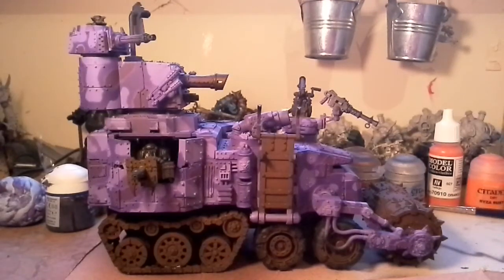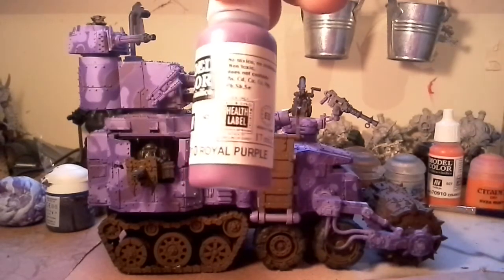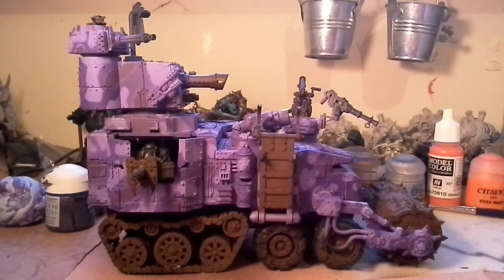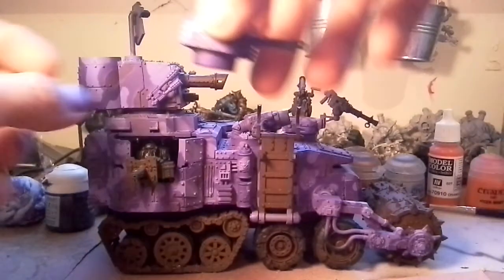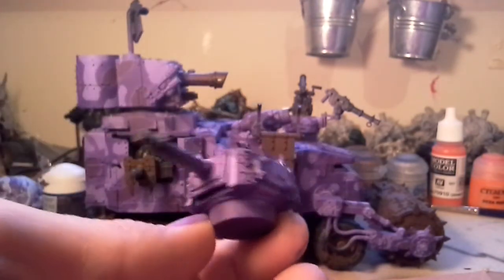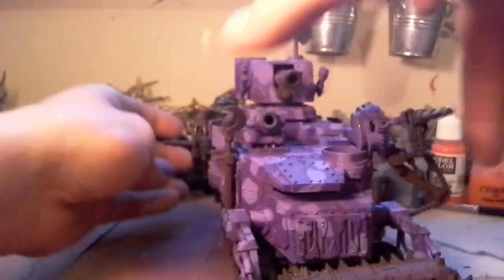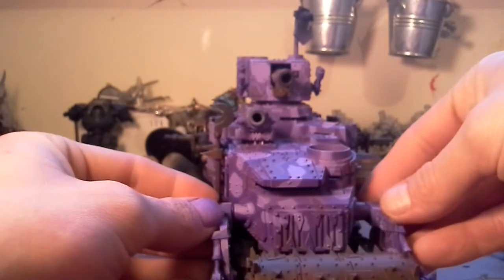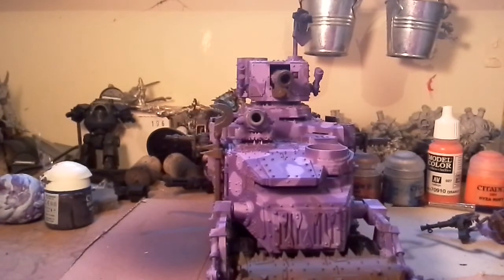Ork vehicle's #4 (Cryptek painting comp)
Purple camouflage?